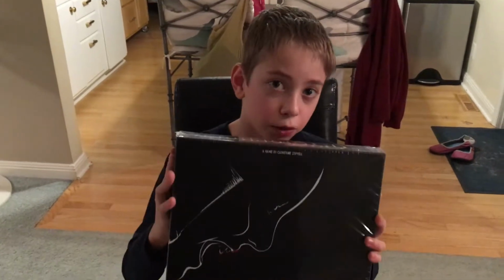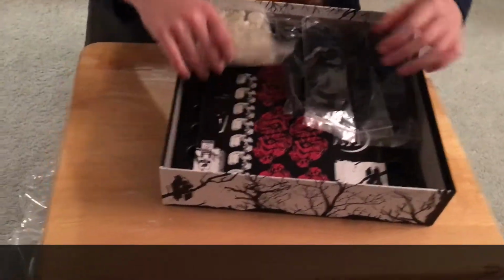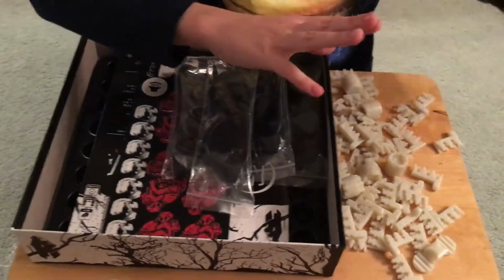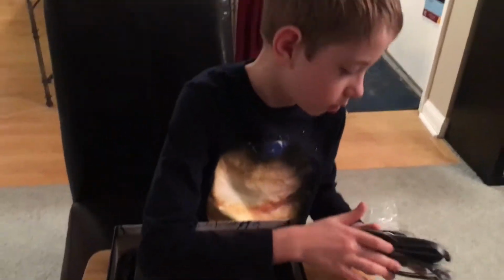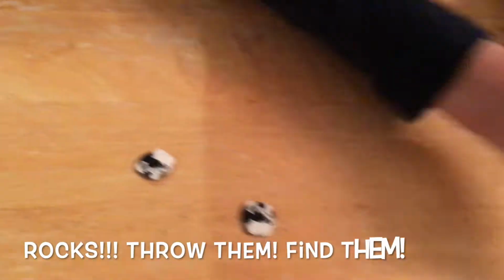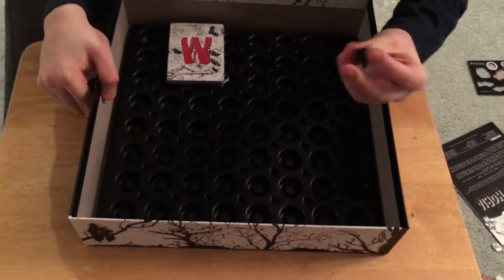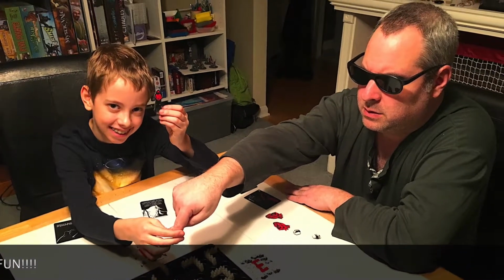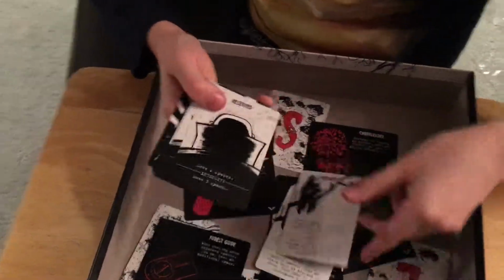Nyctophobia (Vampire Encounter) Unboxing!...with Justin and Max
I can already tell you, shortly after unboxing we played and had a BLAST - easy 8.0 - if you like classic games such as "Betrayal at House on the Hill" and/or "Scotland Yard", this will be up your alley!